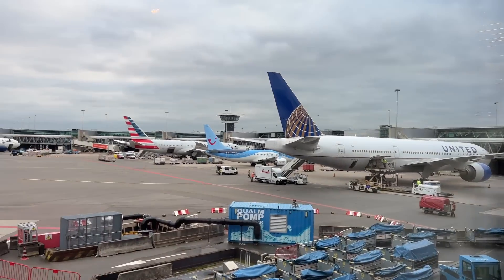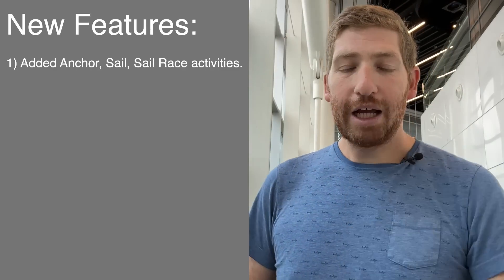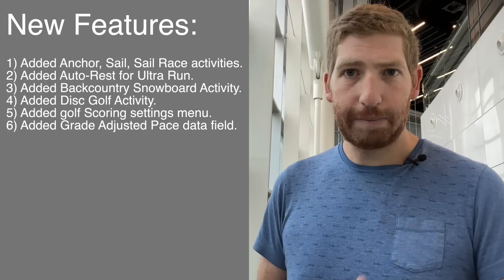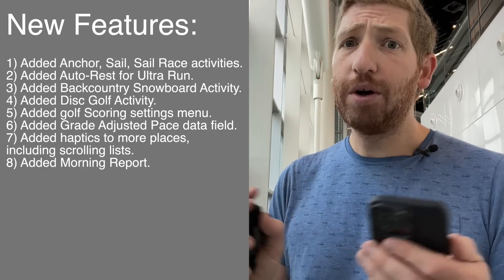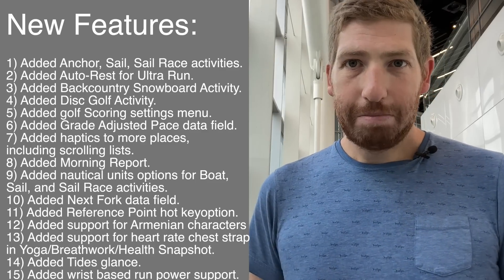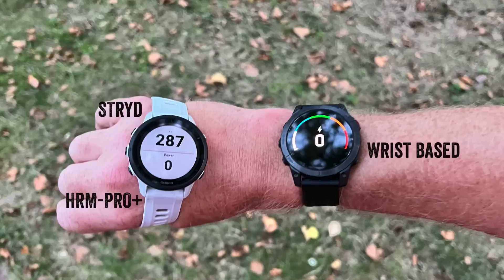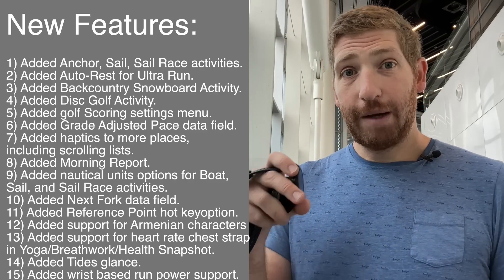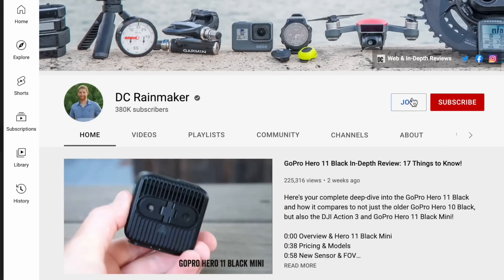Major New Fenix 7/Epix Beta Firmware Update Hands-On!